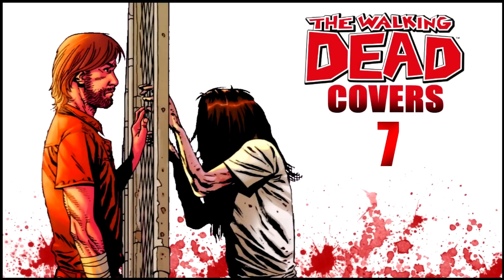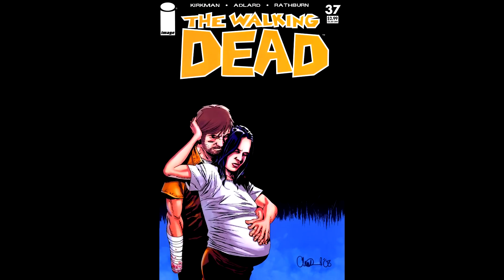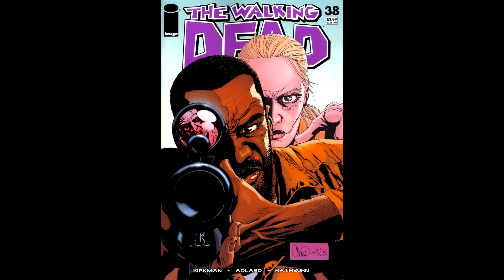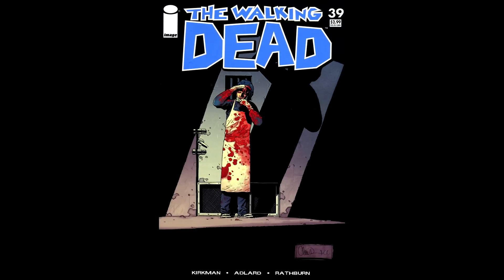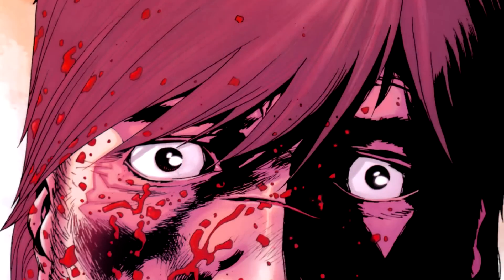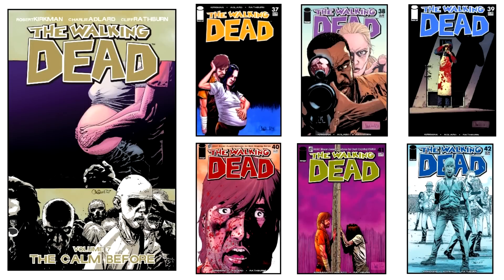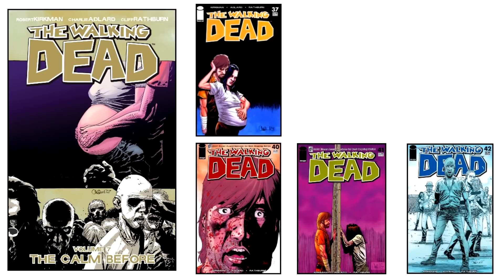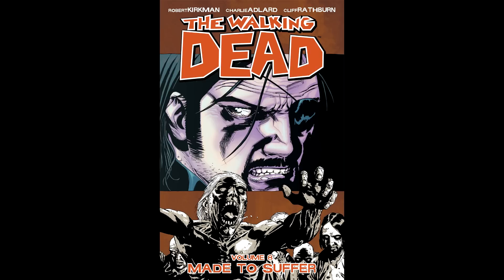THE WALKING DEAD The Calm Before Volume 7 [Covers 37-42]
MAPP Let's Talk TWD by Skybound Comic Covers Volume 7 "The Calm Before" Story Arc. [Issue Covers 37 - 42] Taking a closer look at The Walking Dead Comic Book Cover for each single issue from all the Trade Paperback story arcs!